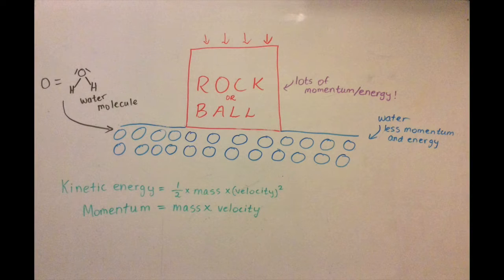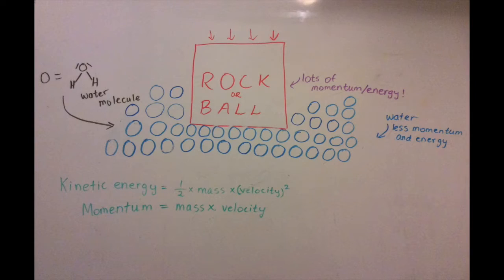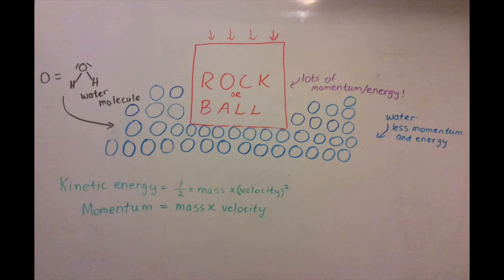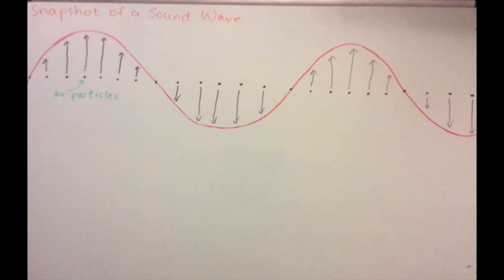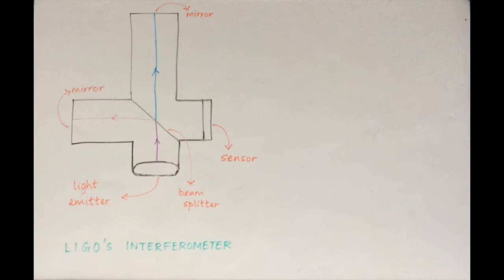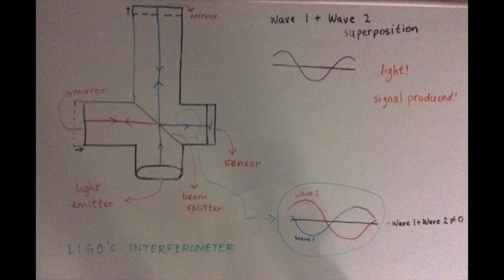Gravitational Waves - Breakthrough Junior Challenge 2016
Gravitational waves have been one of the most important breakthroughs of the year. They hold the key to even more exciting, consequential discoveries to come. Watch to learn more about the physics behind this monumental phenomenon!

More on Wave-Particle Duality, especially as it relates to gravitational waves